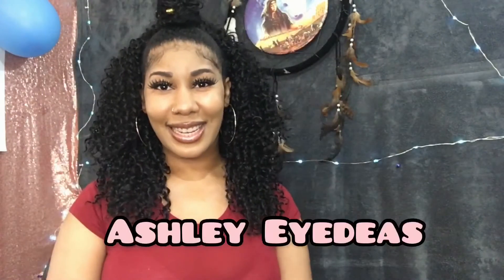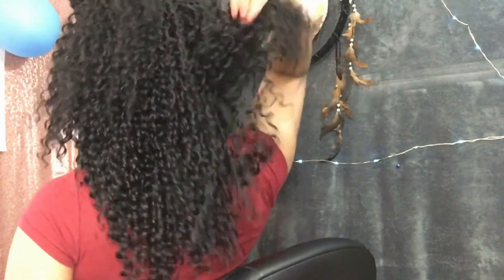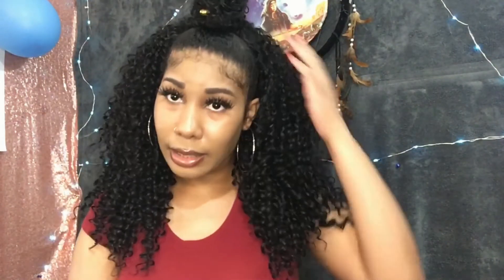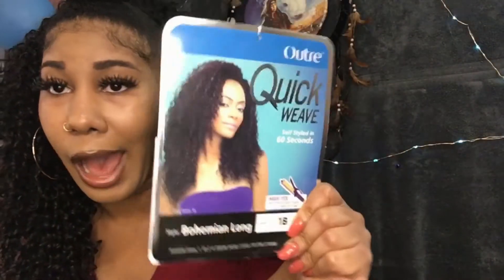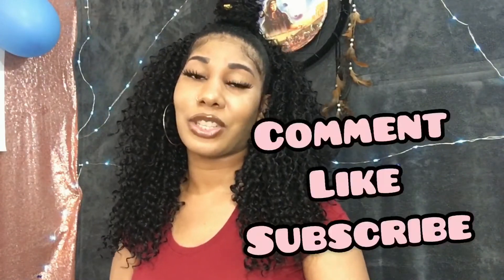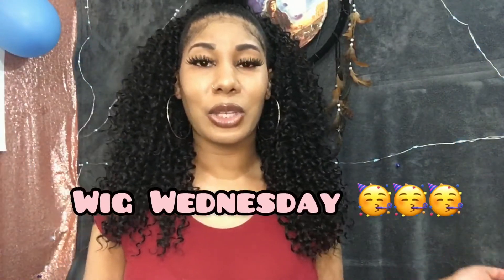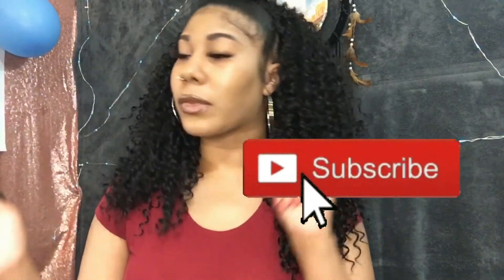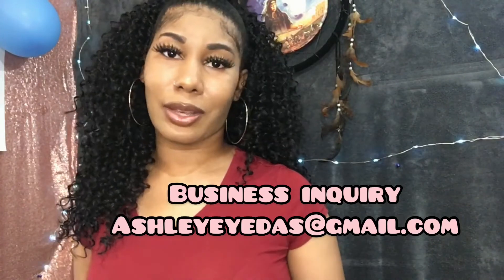MUST HAVE!!| Outre Bohemian Long Half Wig| Under $20 😍